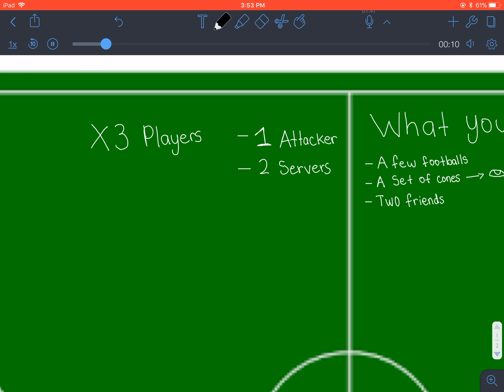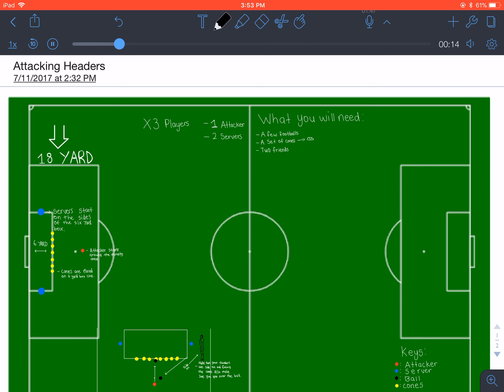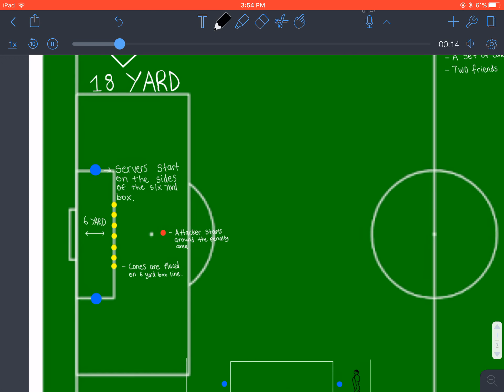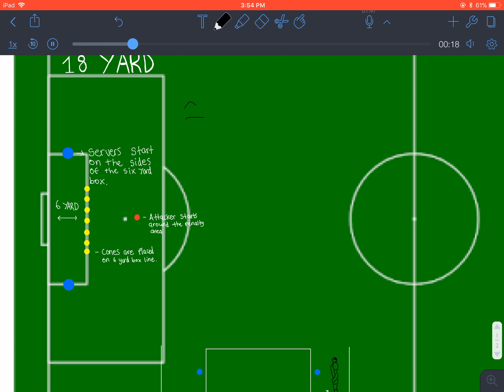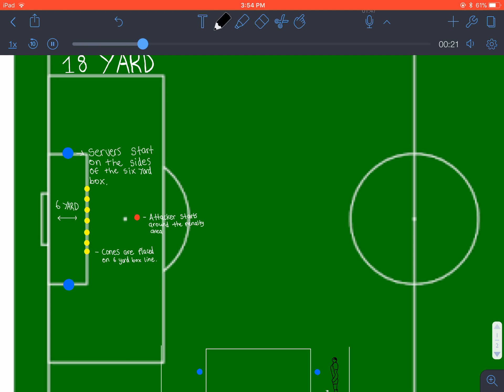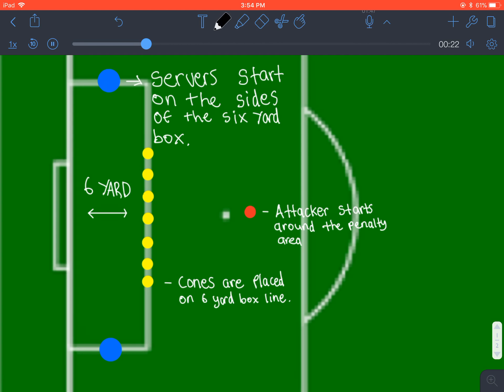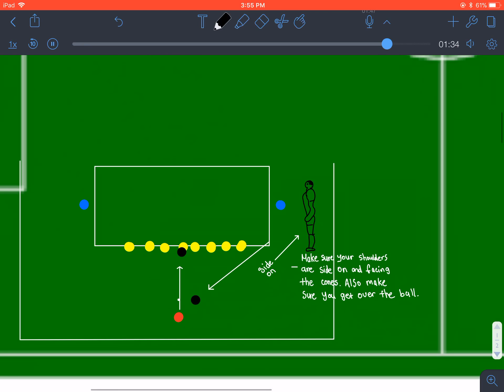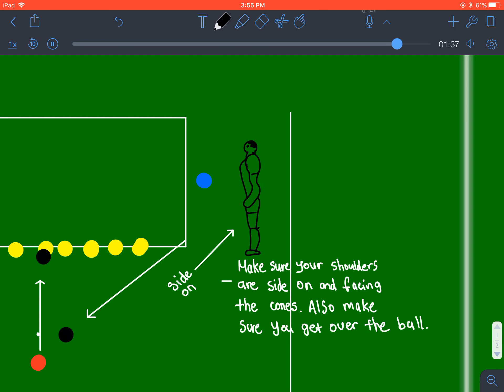Attacking Header Drill Diagram